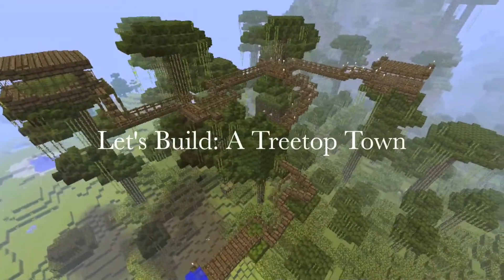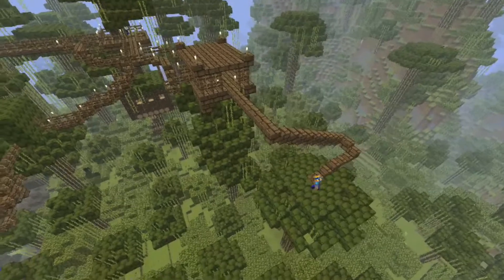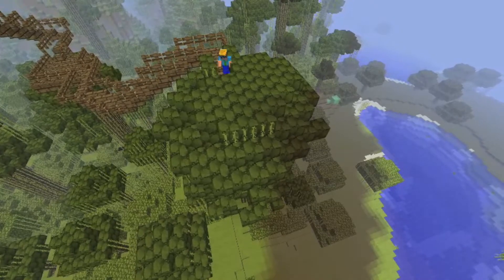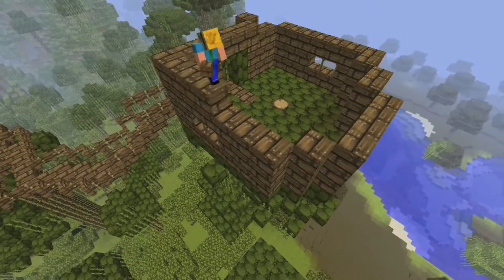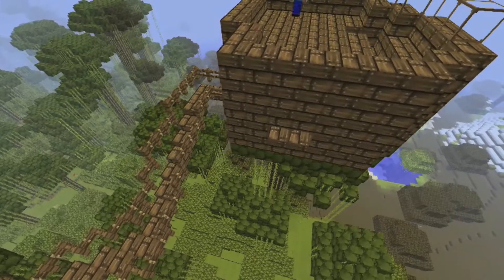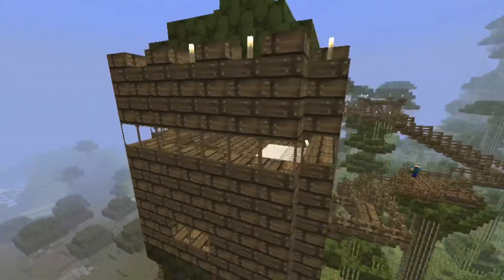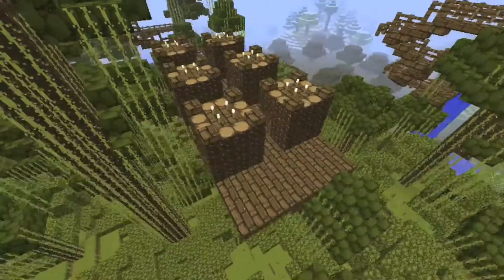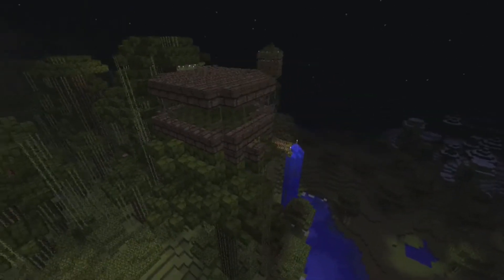Let's Build: A Treetop Town Part 3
Welcome to the third part of my Let's Build in a jungle biome of a civilisation on the tree tops!

Now in higher resolution timelapse :D thanks for hanging in there guys